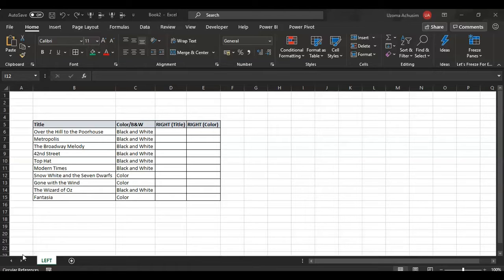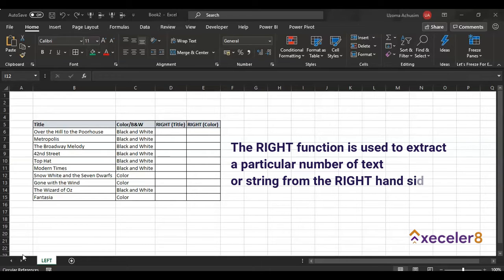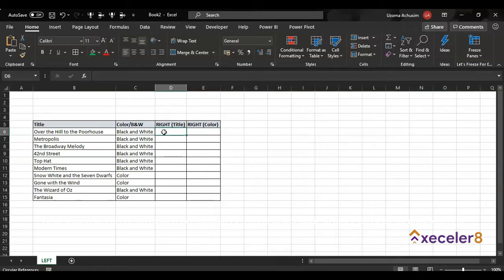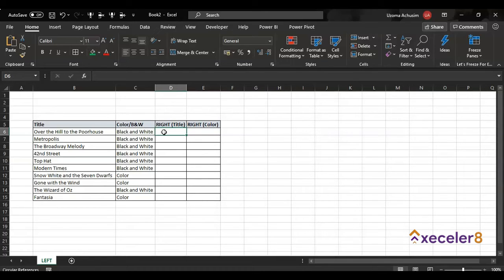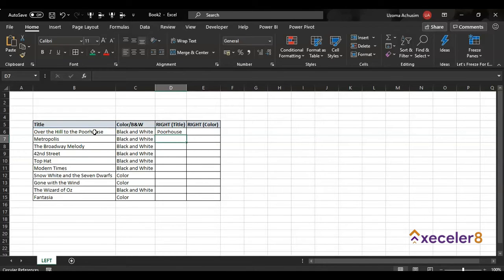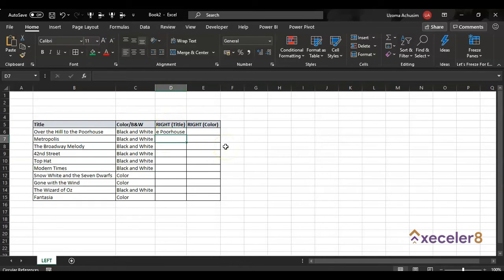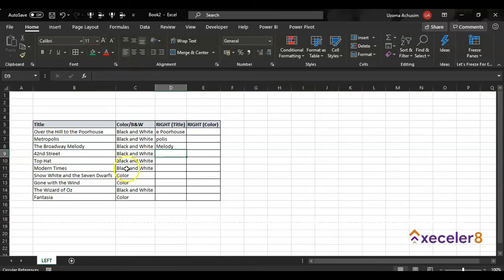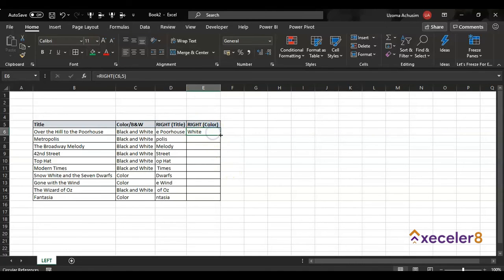How to use the RIGHT function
This video, works around how to use the RIGHT function in Microsoft Excel.